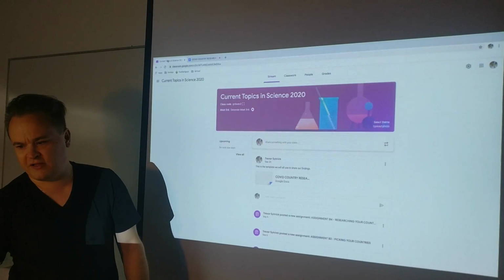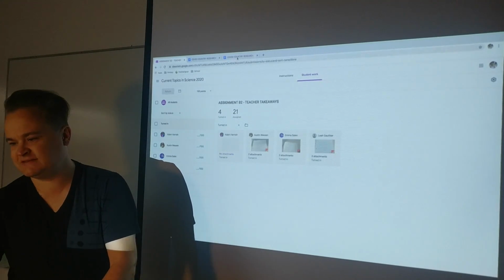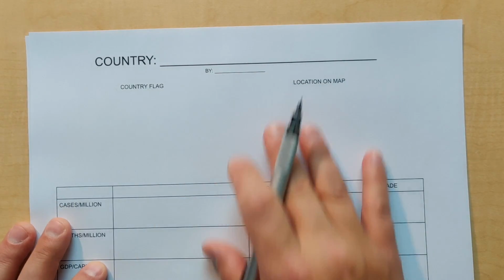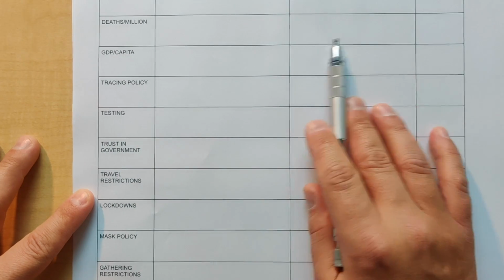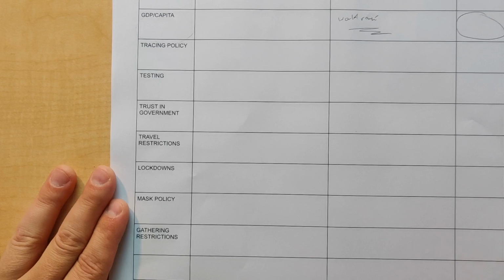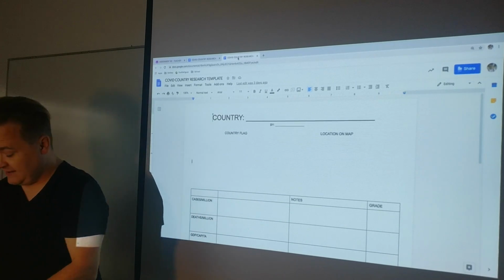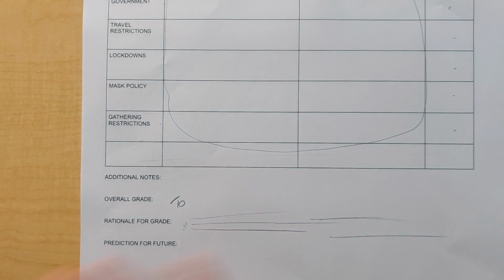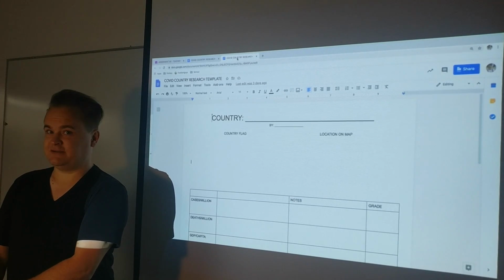ASSIGNMENT B5 - COMPILING YOUR RESEARCH SHEET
Take all the research you have gathered and put it on the universal sheet shared with you. All sheets should be ONE PAGE. Format as needed to fit all the info on one sheet. One sheet per country.